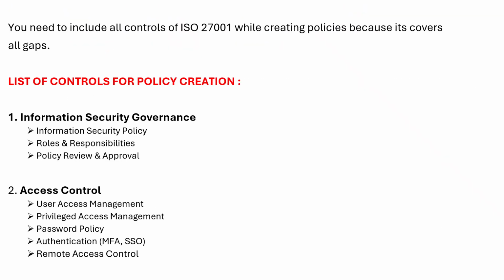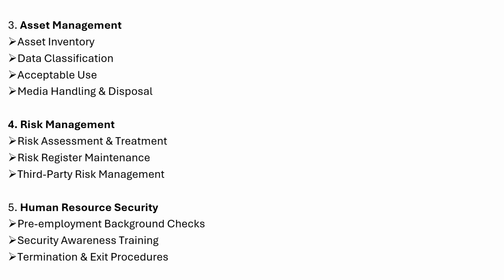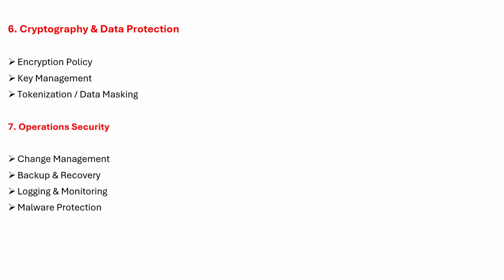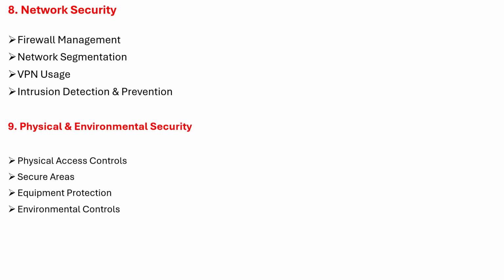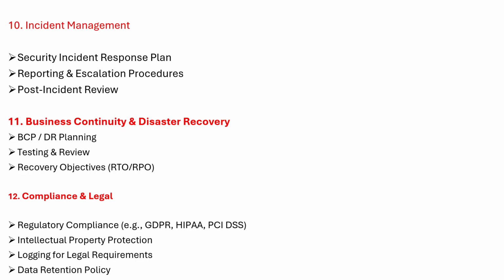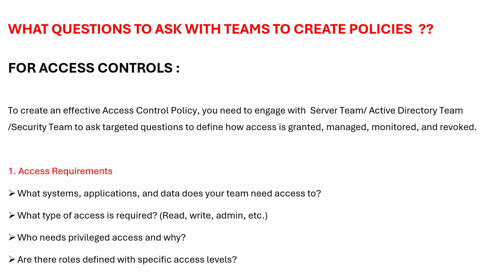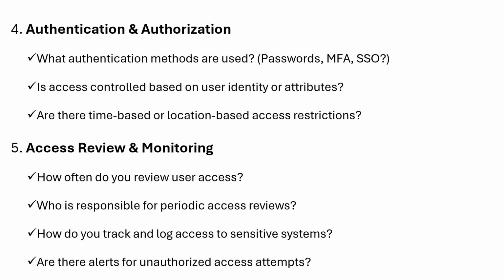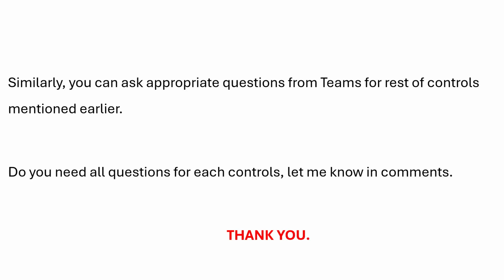Step By Step Policy Creation | What Controls need to Include in Policies | GRC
This Video have details of how to create policy , to whim you need to connect to create policy , what controls you need to include during development of policy. Must Visit